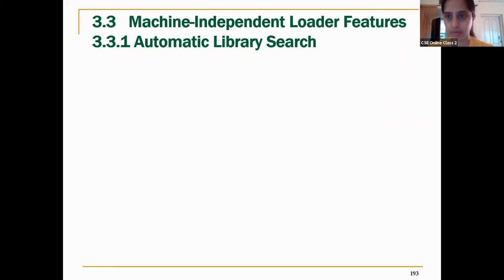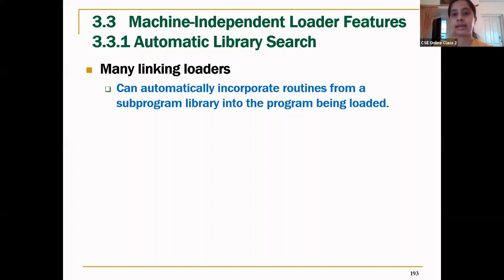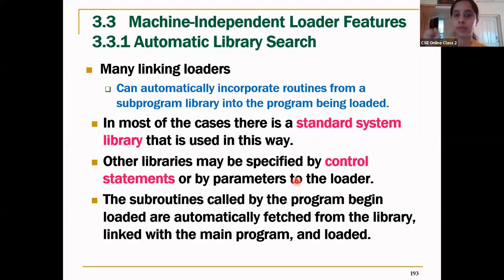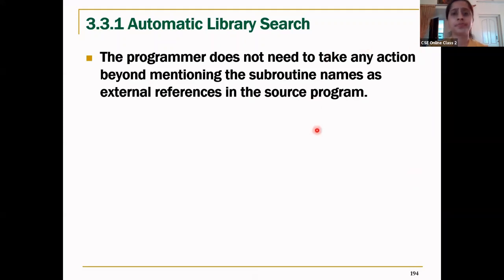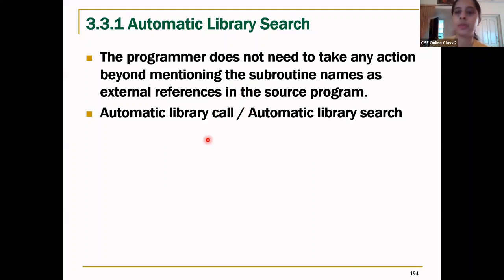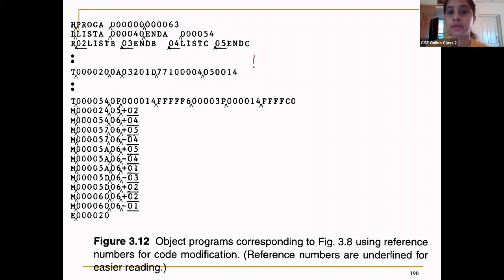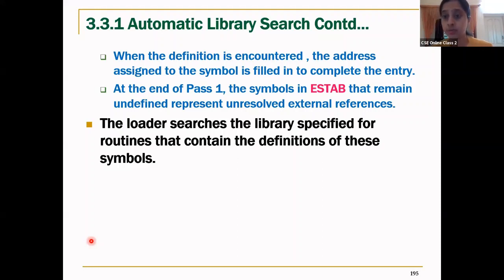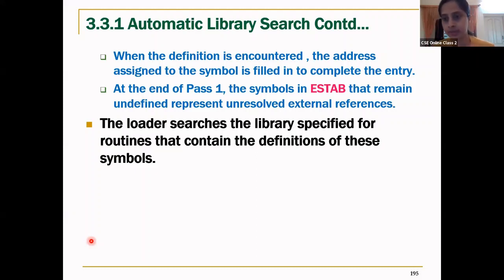Automatic Library Search, CSE Online Classes by Cambridge Institute of Technology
This is the 1st  Online CSE class conducted on April 29th, 2020 on Computer Graphics and Visualization which is Module 2 from the CSE 6th Semester. The content is part of the VTU Computer Science Syllabus. The  CSE class was conducted by our Professor Priyadarshini. The Class captured the detailed explanation on Automatic Library Search.

Module 2 | CSE VI Sem | System Software & Compiler Design(17CS63) | VTU Syllabus | CITech